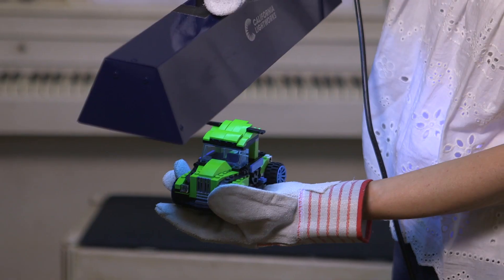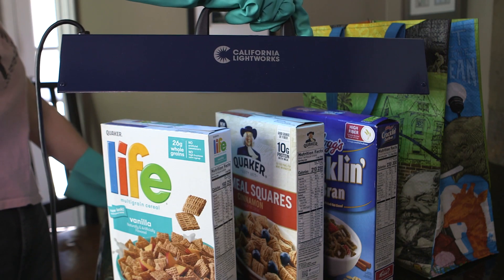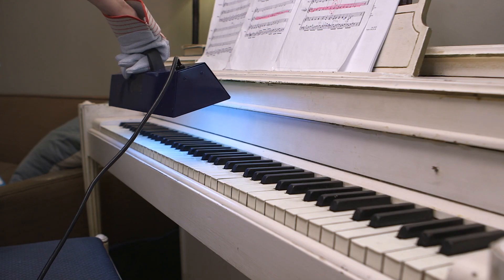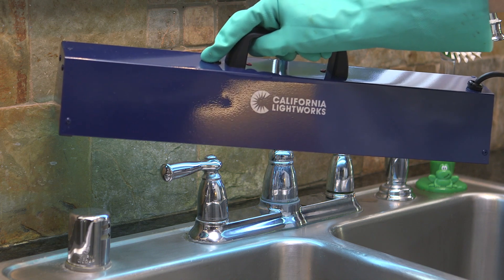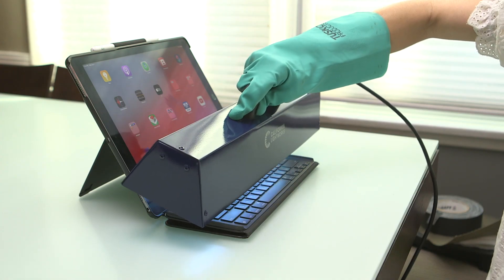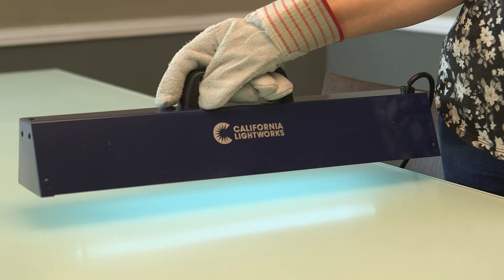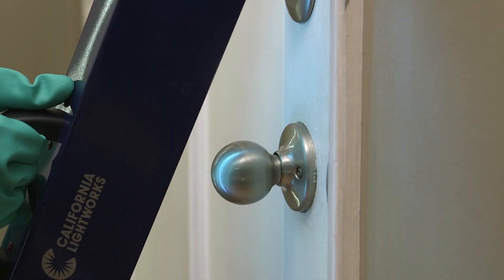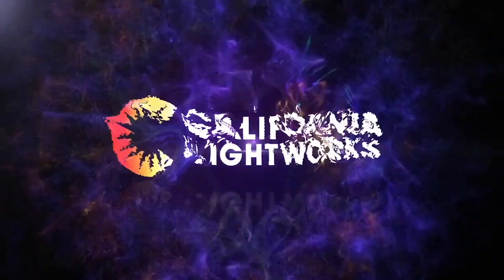SaniPure UVC 15 Kills Virus and Bacteria on Surfaces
The SaniPure UVC 15 from California Lightworks is a specially designed UVC light which kills virus and bacteria on surfaces such as cardboard boxes, plastic containers, countertops, tabletops, doorknobs, toys, computer screens and keyboards. This is the perfect alternative to chemical surface treatments to quickly kill virus, bacteria, fungus, mold spores, yeasts on a wide variety of surfaces.

UVC light has long been used as an effective disinfectant for water, air and surfaces in hospitals and commercial operations as a substitute for chemical treatments. The SaniPure UVC 15 is designed for both commercial and home use and features a high power UVC bulb in a lightweight portable fixture.